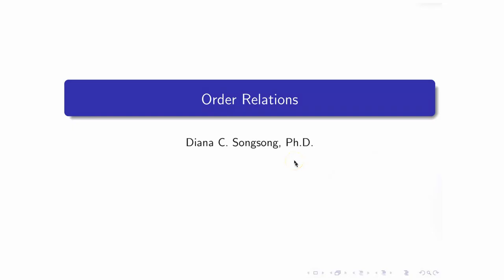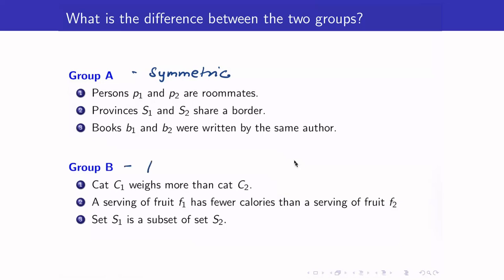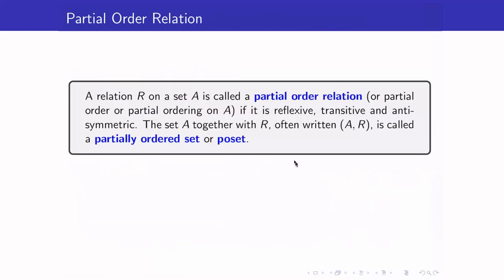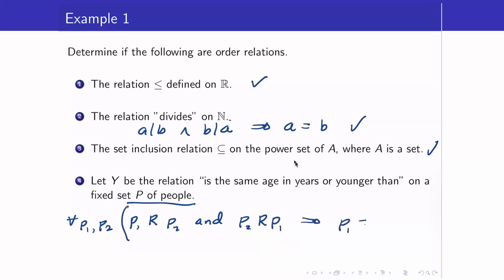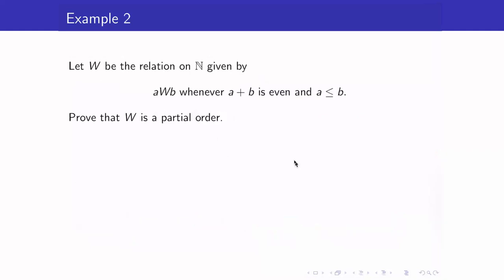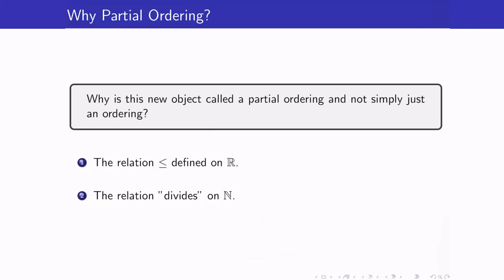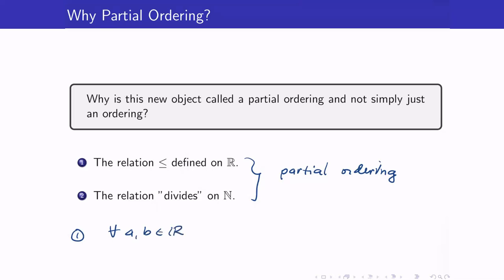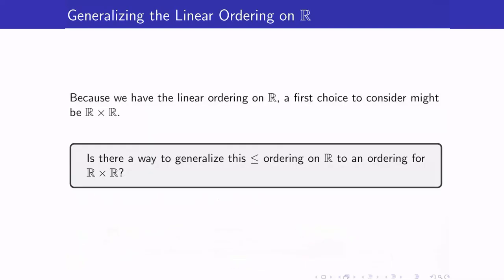Lecture 33 - Order Relations